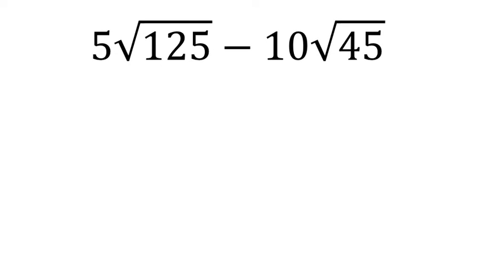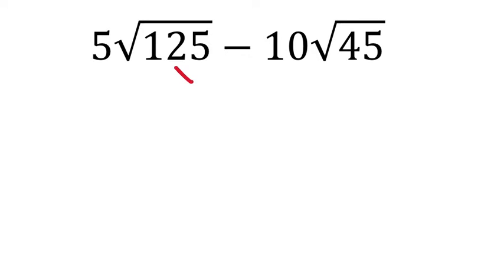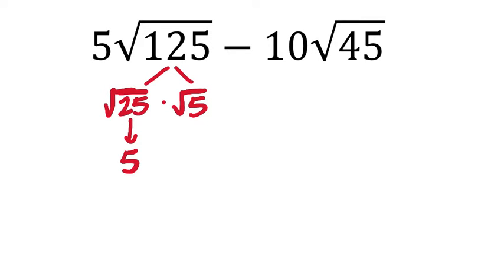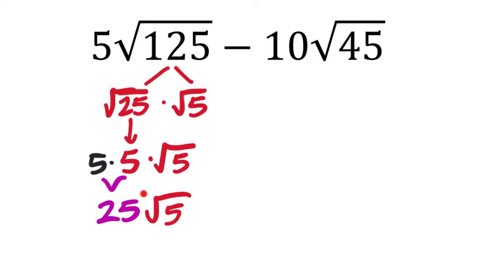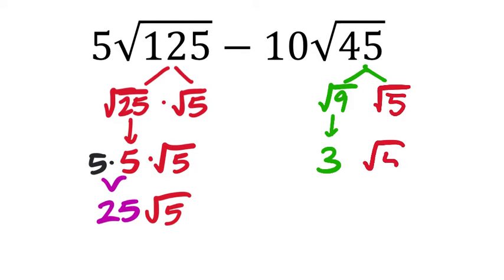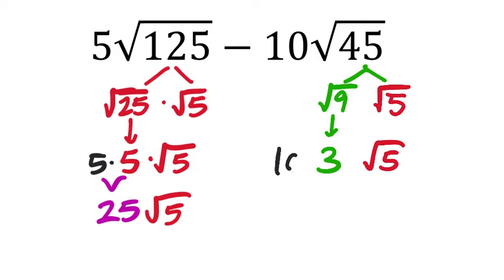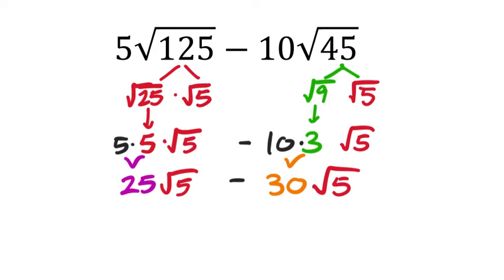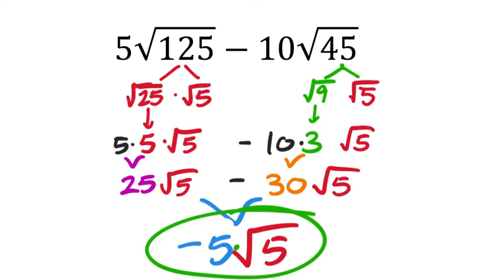Subtracting with Square Roots